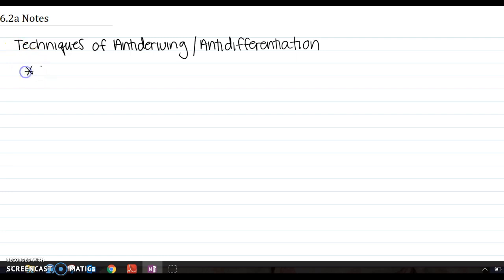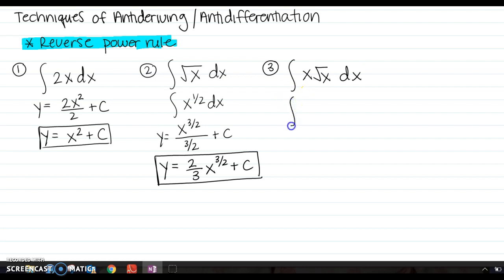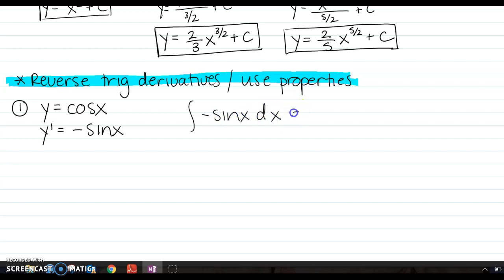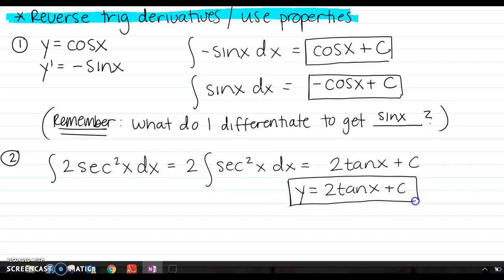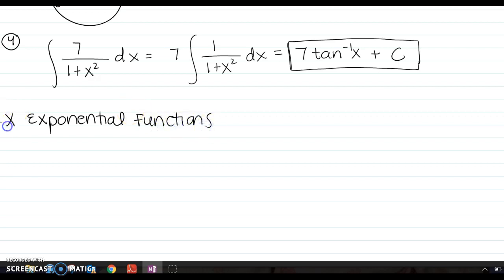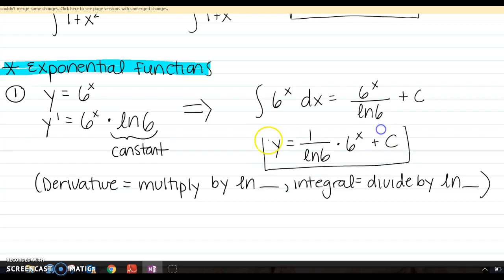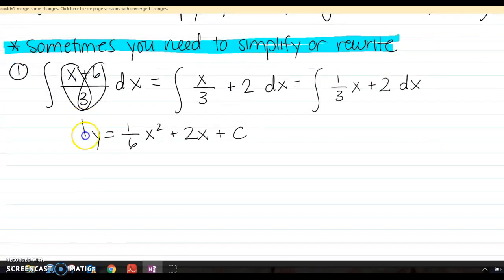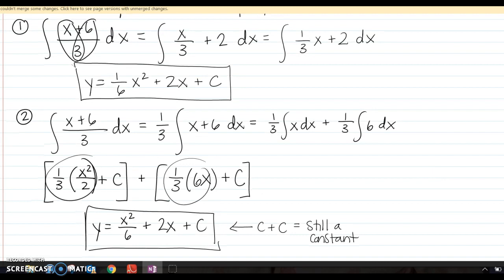Calc AB 6.2a Notes